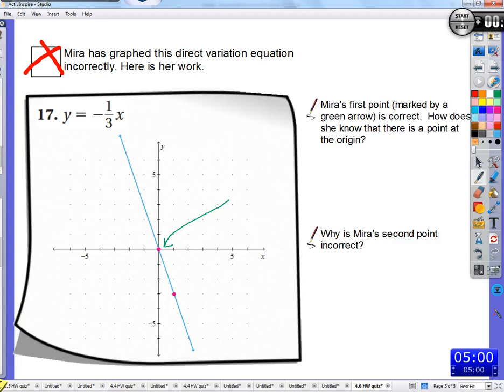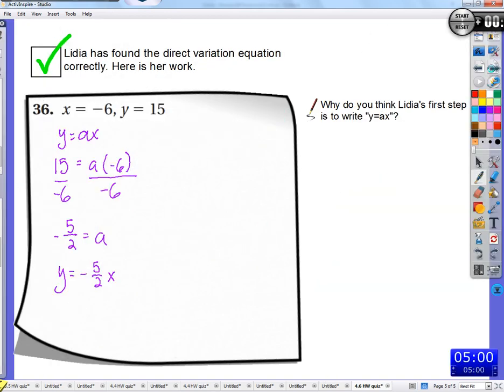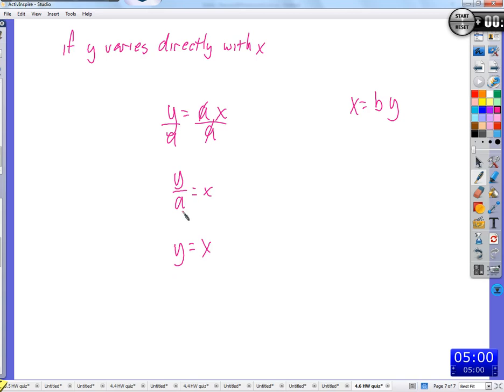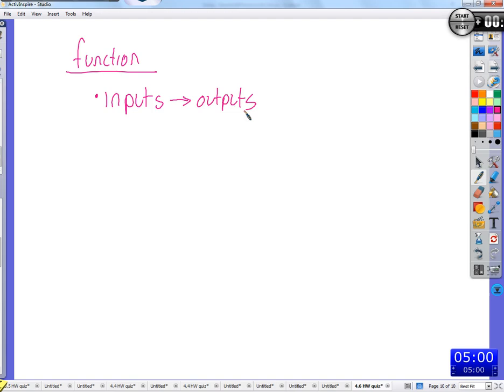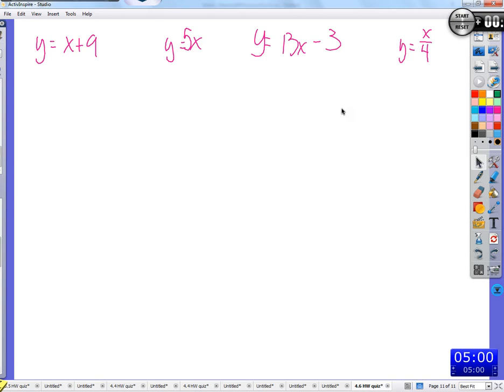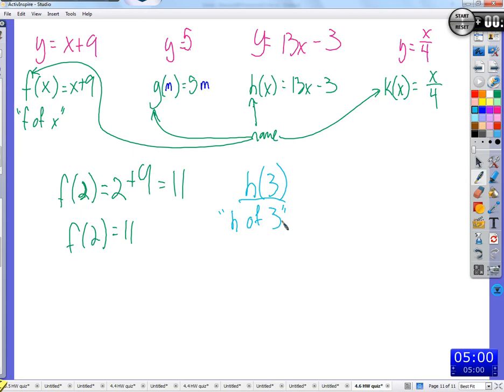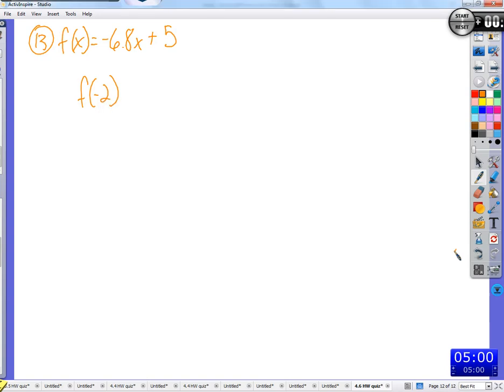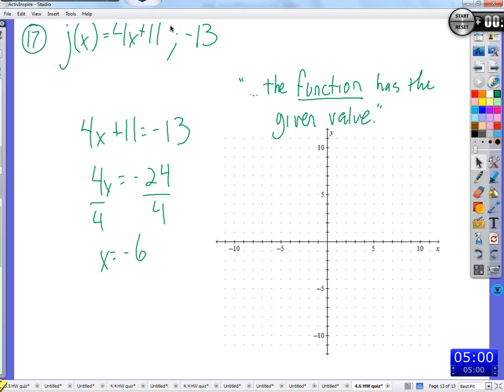Period 5: 4.6 HW quiz & 4.7: function notation